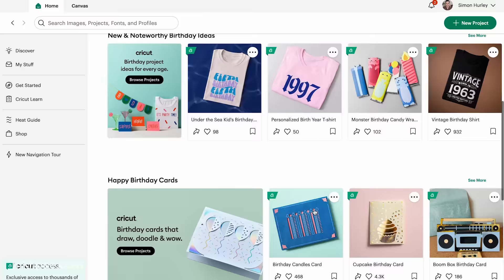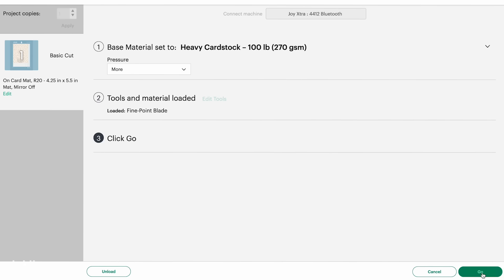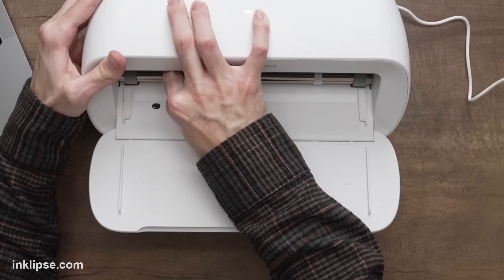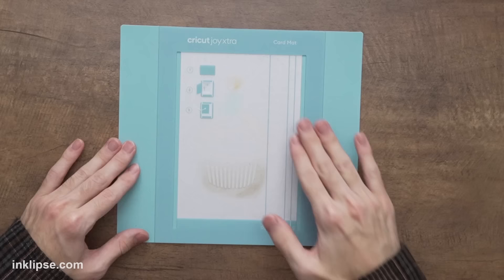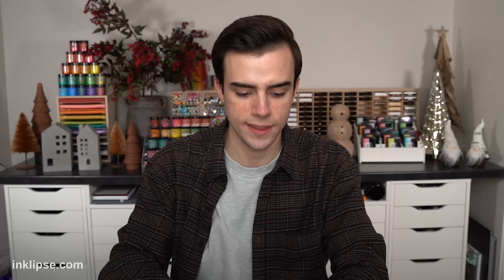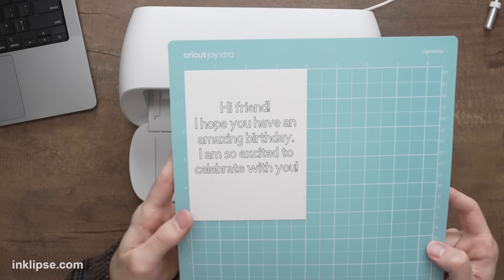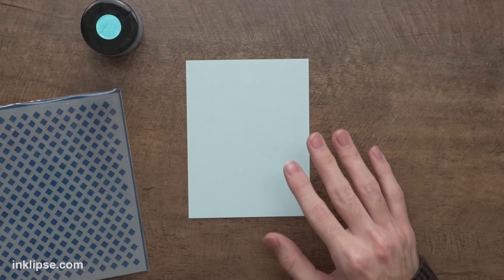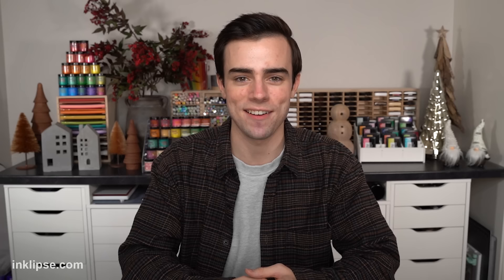Making EASY Greeting Cards Using The Cricut Joy Xtra!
Simon Hurley shares how to create easy DIY Greeting Cards using the NEW Cricut Joy Xtra.

✩ ✩  MAIN SUPPLIES ✩ ✩